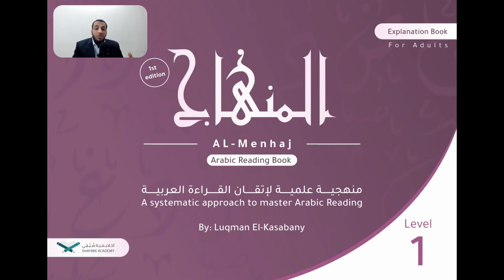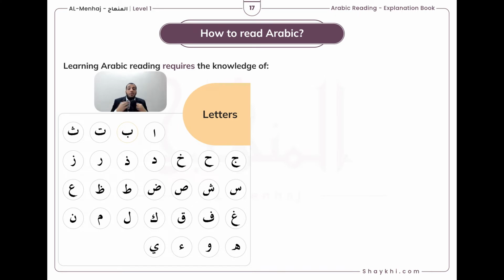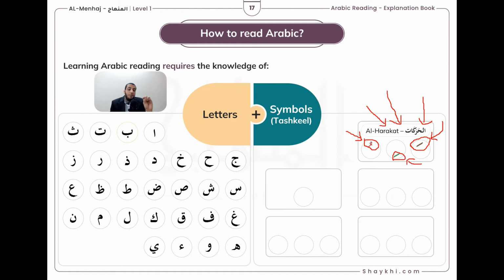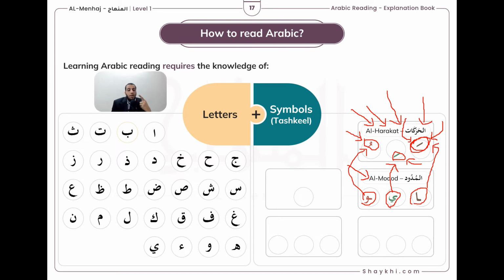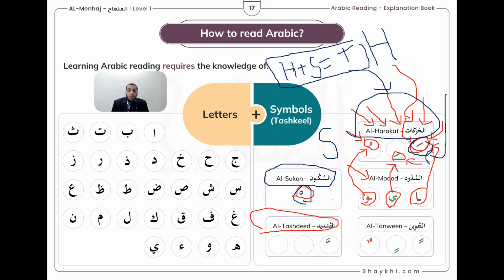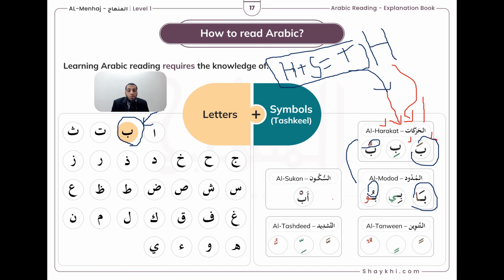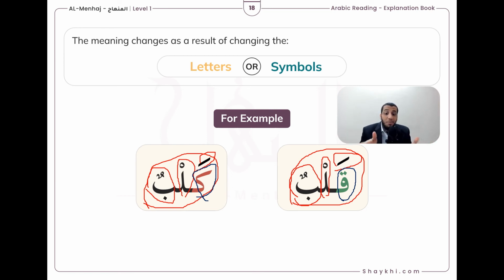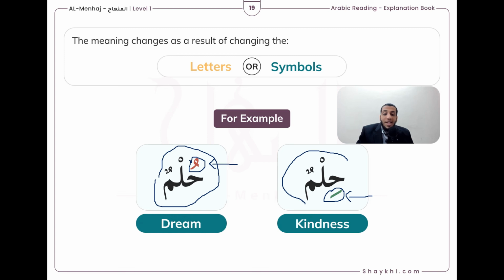Quran Reading Course - Episode 3 (Noorani Qaida)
𝐋𝐞𝐬𝐬𝐨𝐧'𝐬 𝐓𝐢𝐭𝐥𝐞: (How to Read Arabic?) - Quran Reading Course - Episode 3 (Noorani Qaida).

Video's Topics:
0:00 Introduction
0:50 How to read Arabic? - كَـيْـفَ تَـقْـرَأُ بِـالـلُّـغَـةِ الْـعَـرَبِـيَّـةِ؟
1:11 Knowing the letters
2:17 Arabic Language is Phonetic
4:35 Symbols that are added to Arabic Letters (Al-Tashkeel) التشكيل
21:38 Changing the meaning as a result of changing the letter
25:49 Changing the meaning as a result of changing the Symbol
27:21 The End

About Our Academy:
Academy’s name:
Shaykhi Academy – أكاديمية شيخي

Our mission:
Teaching Quran and Arabic Online, specially, for non-native Arabic speakers.

Shaykhi.com
Our App (google store):

Course name:
Learn Quran Reading.

Used Book:
Al-Menhaj - Arabic Reading Book – Part 1 – Explanation Book.

Target Audience:
Non-native Arabic Speakers Muslims those who speak English and want to learn Quran Reading.

About the teacher/Shaykh:
- Egyptian-Azhary Native Arabic Speakers.
- Bachelor of languages and translation – Department of Islamic Studies in Foreign Languages, English Section, Al-Azhar University - Egypt.
- TESOL Certificate Holder - Ain Shams University - Egypt.
- Experienced Quran and Arabic tutor for non-native Arabic speakers.

Our Courses:
Quran Course/classes:
If you or one of your family is struggling with reading Quran or memorizing it, we can offer you a qualified Azhary Quran tutor who can help you!
Tajweed Course/classes:
If you want to master Tajweed rules and read Quran as it was revealed, we can provide you with a systematic way to master it in the easiest way!
Arabic Reading Course/classes:
If one of your dreams is to read Arabic like a native, we will provide you with a native Arabic speaker to make your dream come true!

Our services:
Our main goal is giving the help to:
1- Learn Quran and Arabic online for beginners!
2- Learn Quran and Arabic online for kids!
3- Learn Quran and Arabic online for adults!
4- Learn Quran and Arabic online for free (Videos)!
5- Learn Quran and Arabic online for women!
6- Learn Quran and Arabic online for men!

Courses:
Quran Courses:
Learn Quran Online:
- Learn Quran Reading course.
- Quran memorization course.
- Quran Ijaza Course.
- Quran Course for beginners.
- Quran Course for Intermediate Learners.
- Quran Course for Advanced Learners.

Tajweed Rules Courses:
- Tajweed Rules Course for Beginners (Level 1).
- Tajweed Rules Course for Intermediate Learners (Level 2).
- Tajweed Rules Course for Advanced Learners (Level 3).

Arabic Reading Courses:
- Arabic Reading Course for Beginners (Level 1).
- Arabic Reading Course for Intermediate Learners (Level 2).
- Arabic Reading Course for Advanced Learners (Level 3).